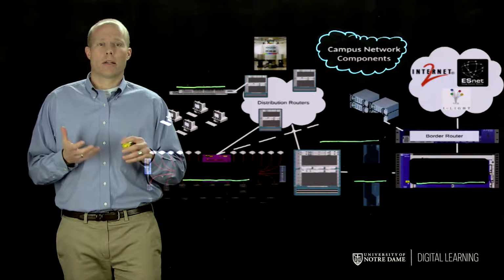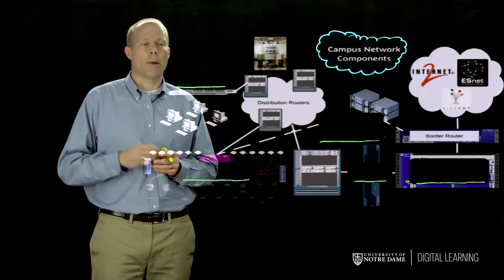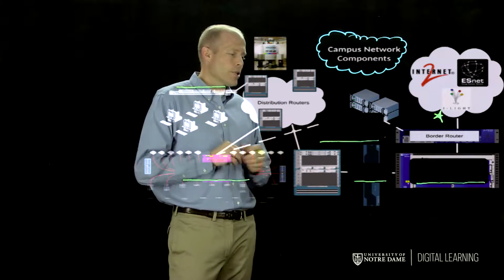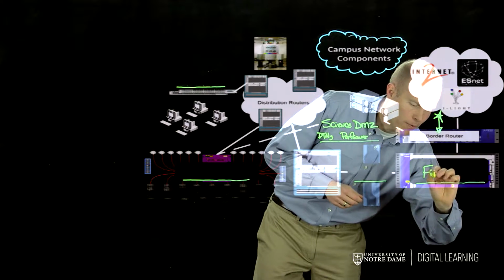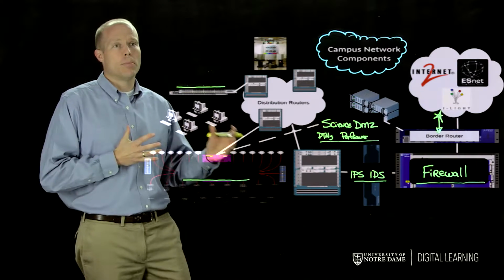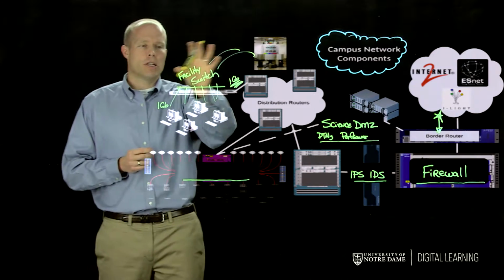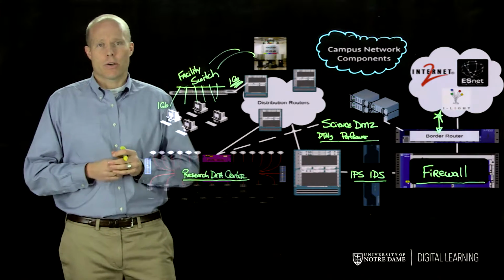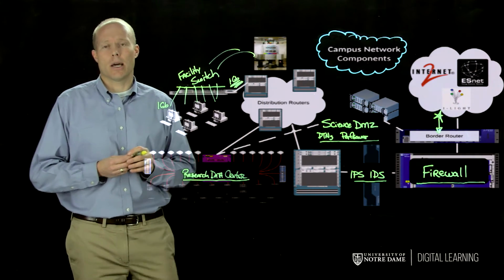DISC LECTURE 6C Part 1